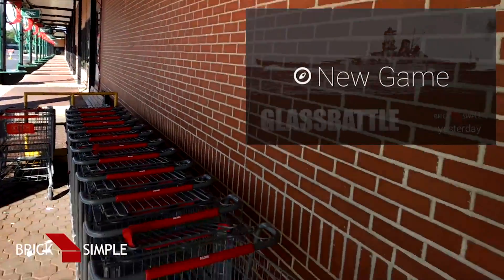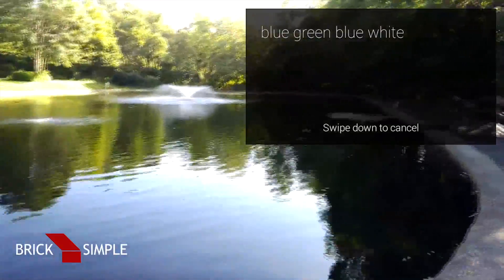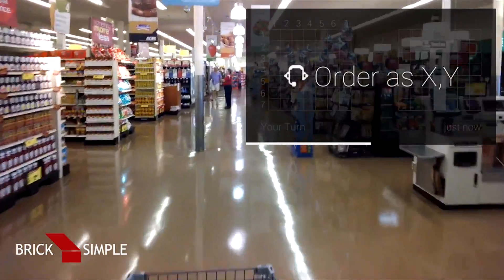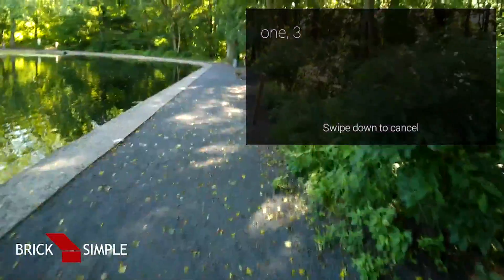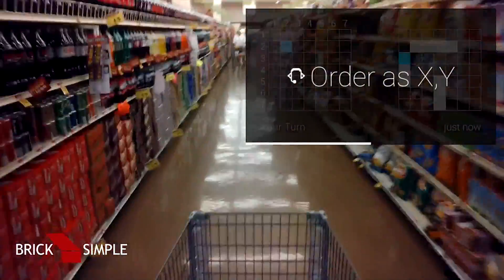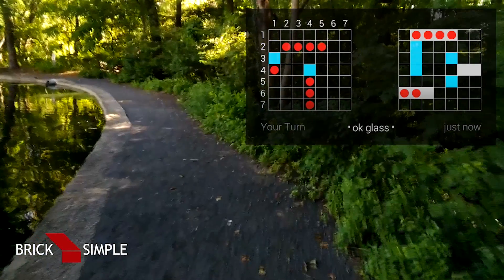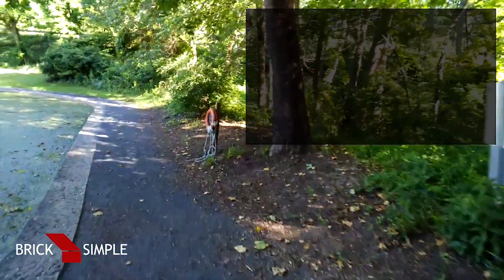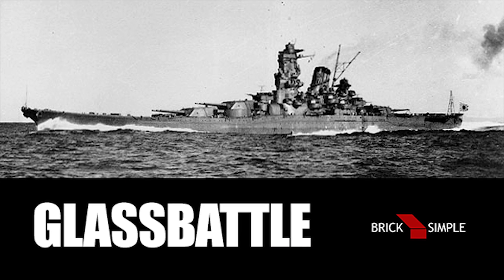GlassBattle: Battleship-like Game for Google Glass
During a Google Glass brainstorming discussion, BrickSimple's Spencer Powell thought it might be cool to build a battleship-like game for Glass. So, we did just that.

GlassBattle is a two-player Google Glass game implemented using the Mirror API. It provides turn-based gameplay with synchronous updates over the Internet. This isn't a mock-up or concept. It's a fully functional glassware application.

Note: Due to Mirror API quota limitations, we can't yet share this app with a wider audience. Under the current quota, we can accommodate only a few players per day. As soon as the quota gets lifted, we will open up the gates. Thank you for your patience!

If you are interested in trying it out and/or getting notification when it becomes available, please leave a note in the comments section.